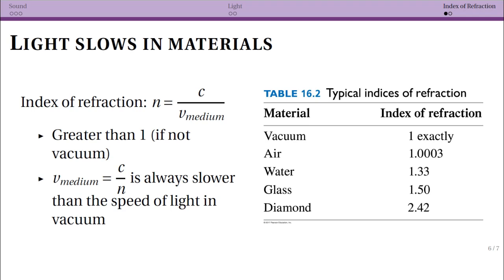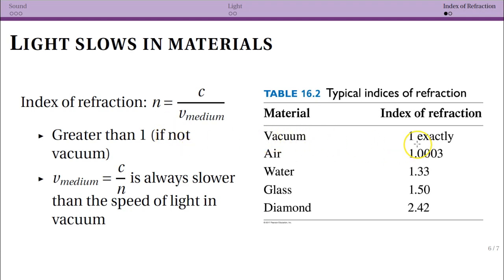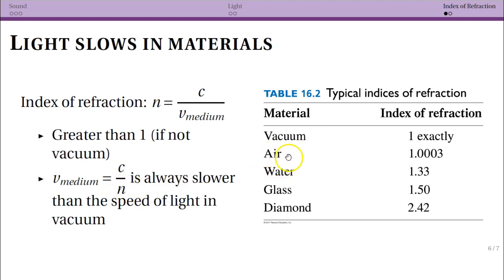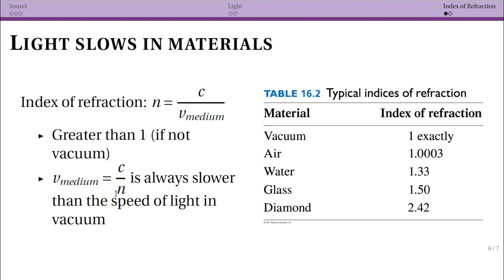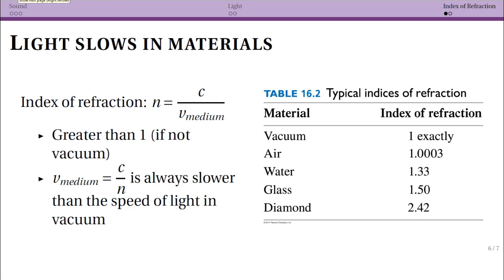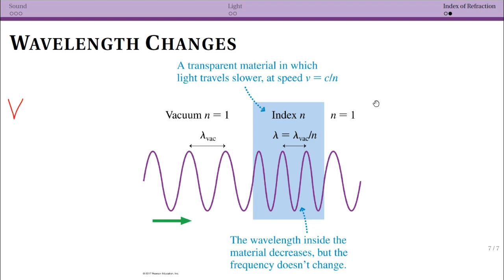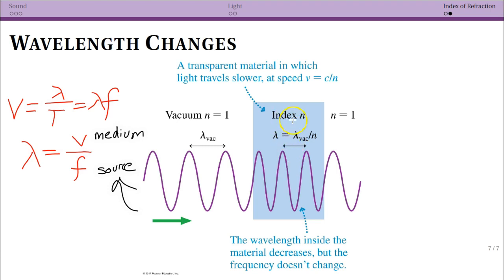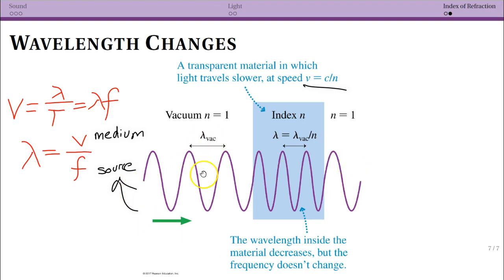Index of Refraction (16.5)